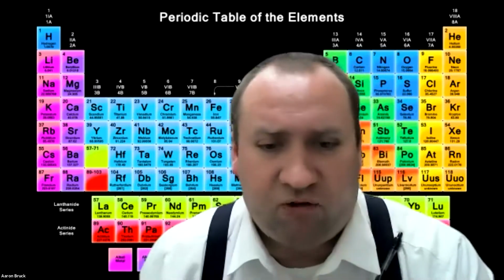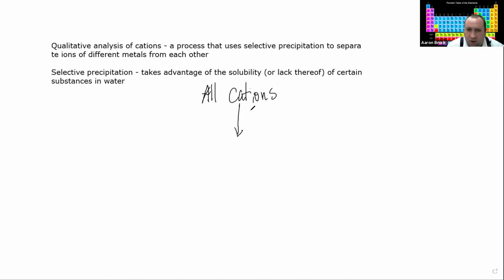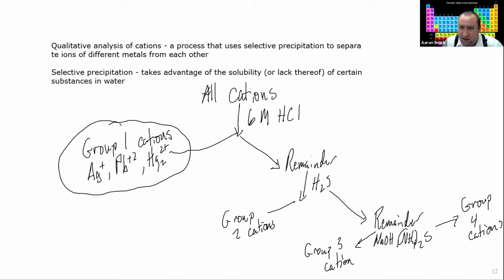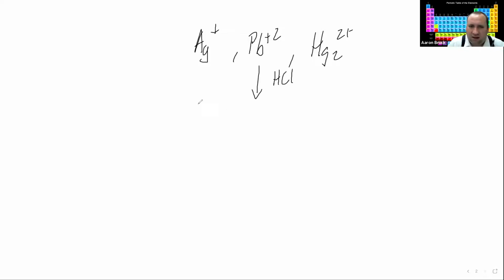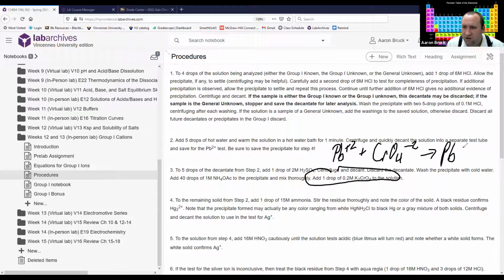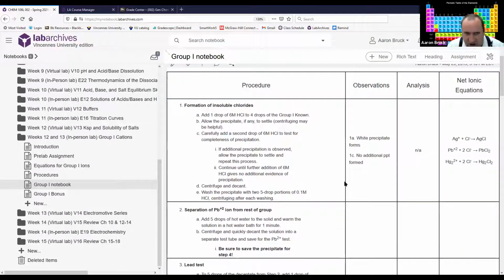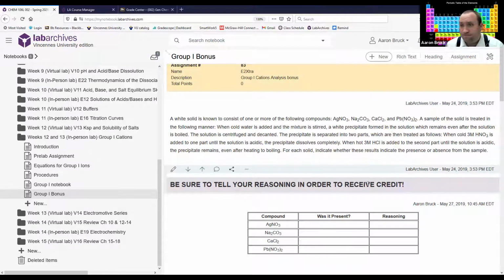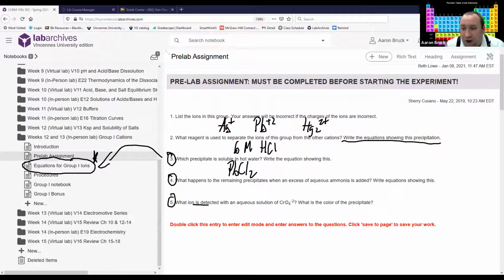Group I cations prelab prep video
In this video, I go over the concept of the qualitative analysis lab and why it is done.  Specifically, I go through the Group I cation analysis (insoluble chlorides) and how we split off each ion and test for them individually.